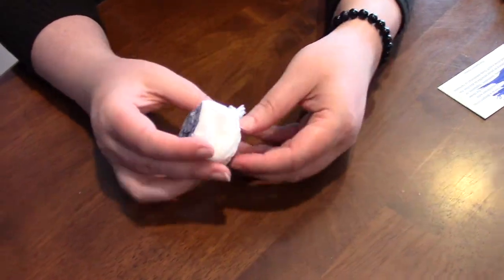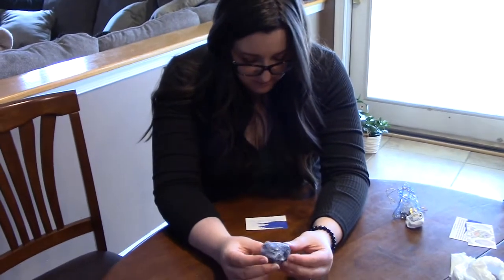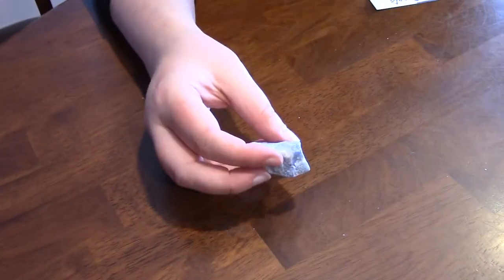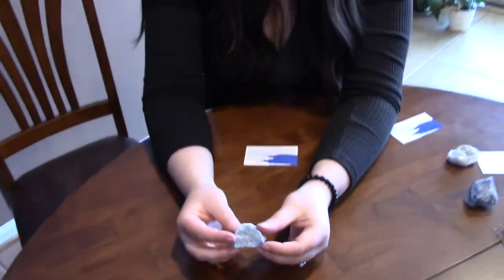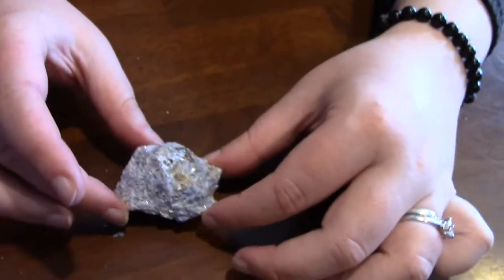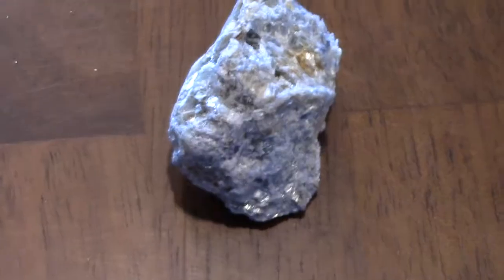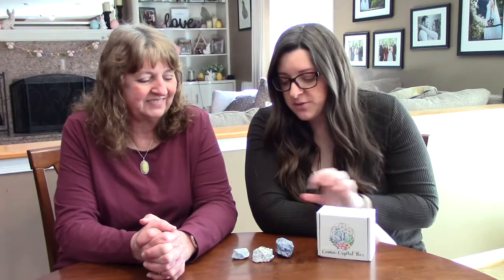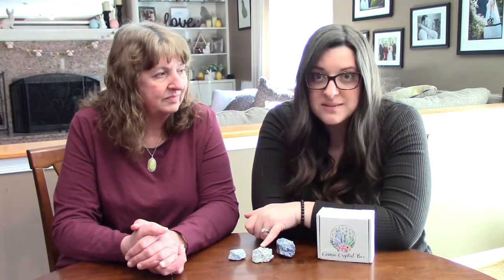Unboxing March "Something Blue" Cosmic Crystal Subscription Box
Unveiling the March, 2022, Cosmic Crystal Subscription Box.  Watch our unboxing and review of this month's surprise box.  Learn about these beautiful blue crystals!